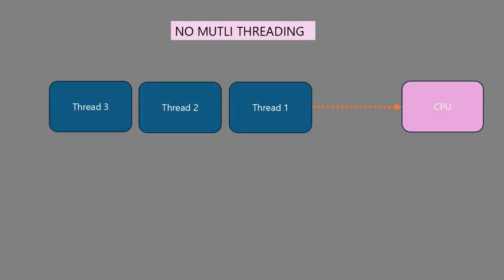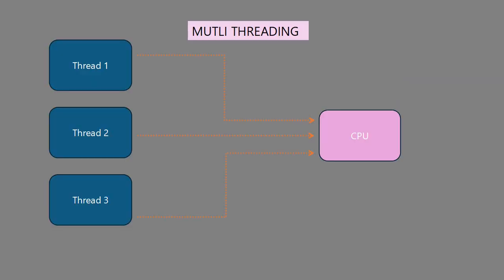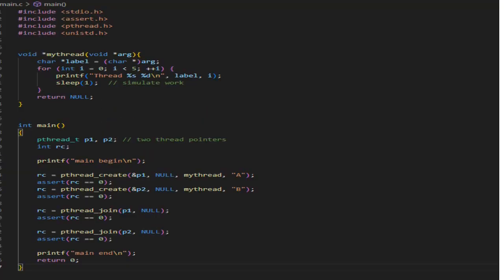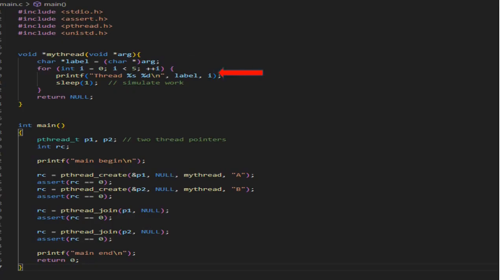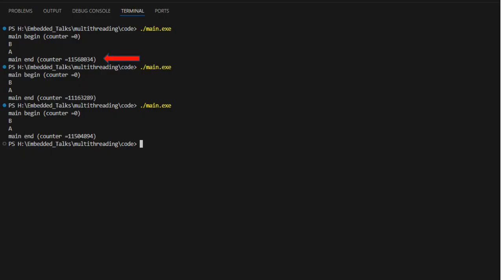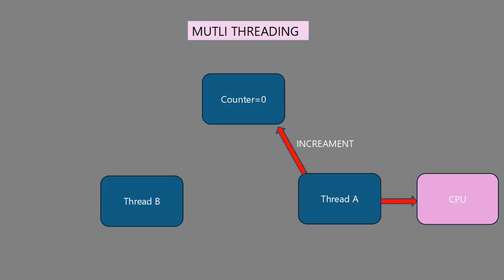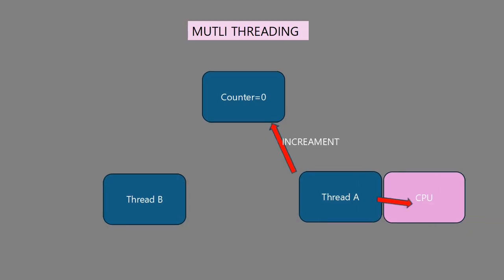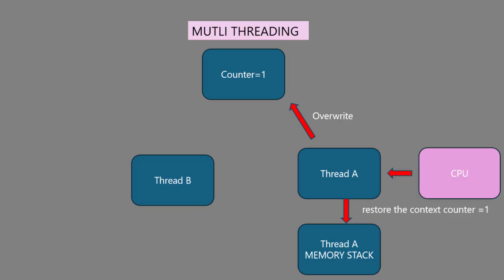multithreading and race condition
Understanding what is threading and how race condition occurs